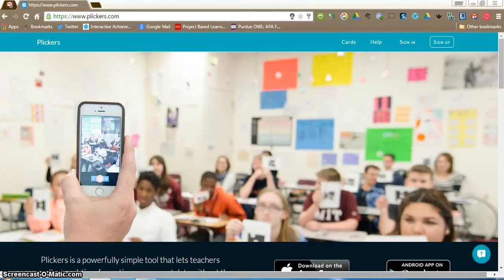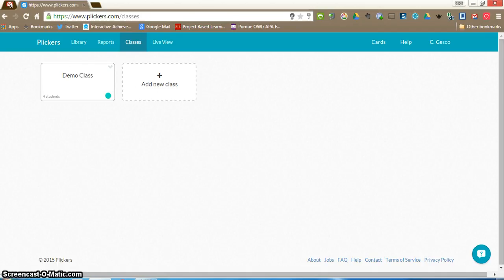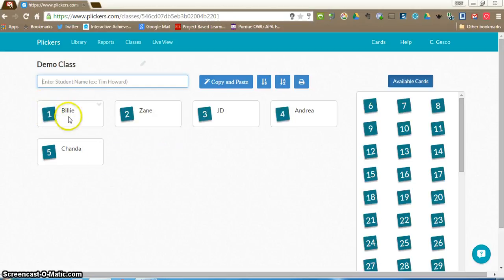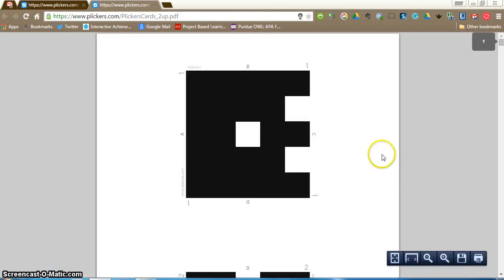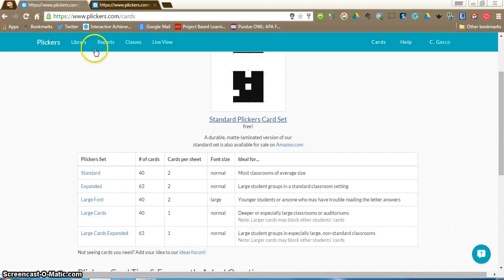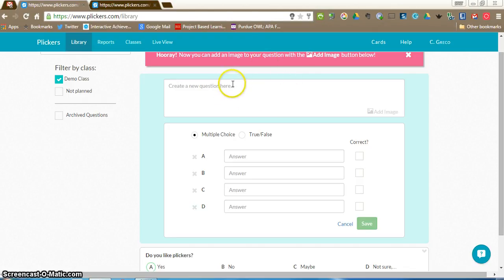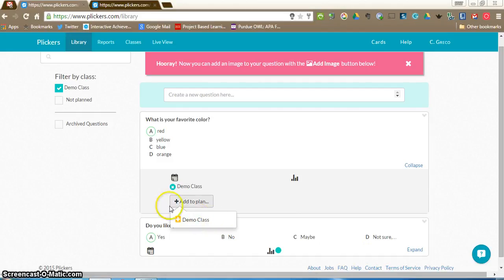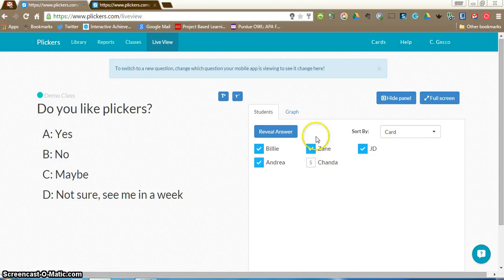Plickers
Video tutorial on how to get started with Plickers.